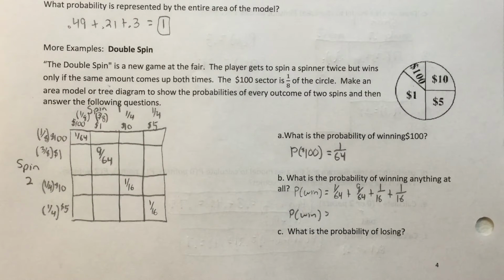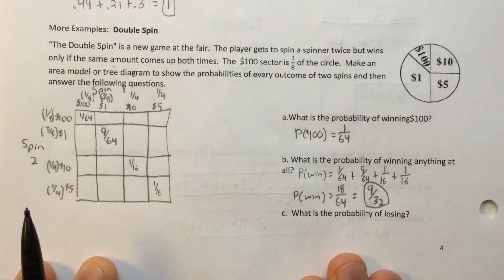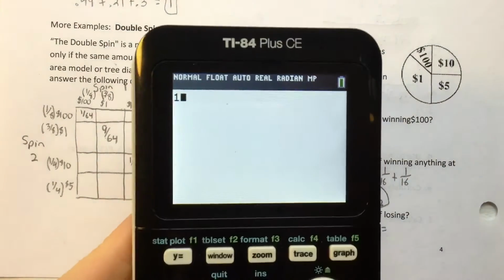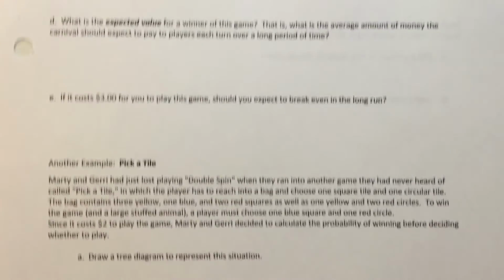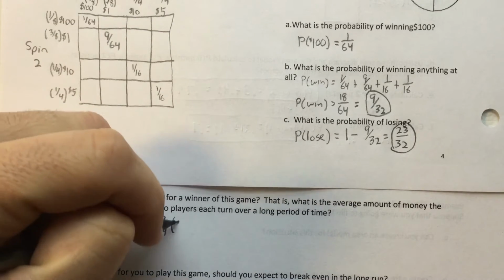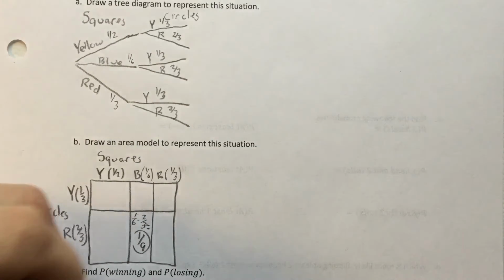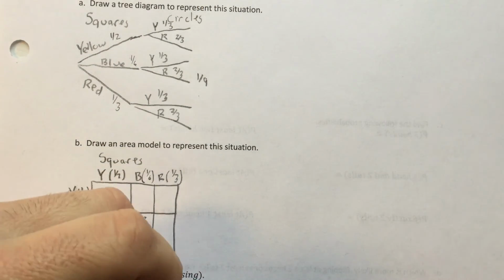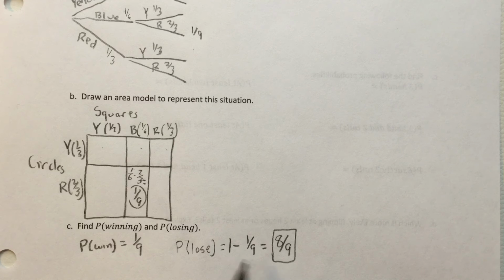Sec 10.1.1 Probability and Expect Value (Part 3)